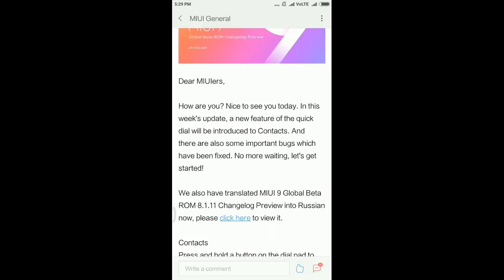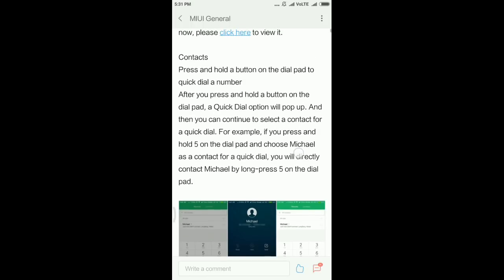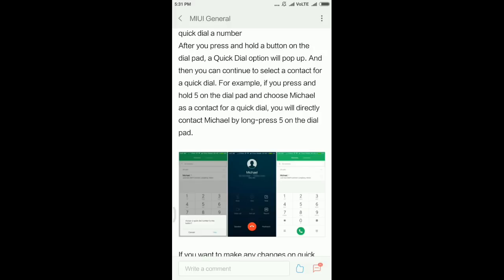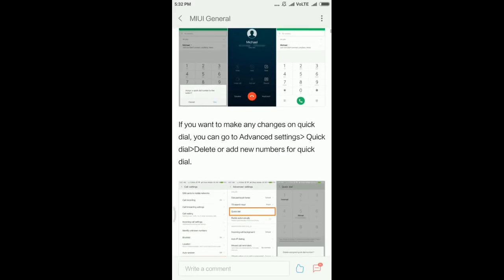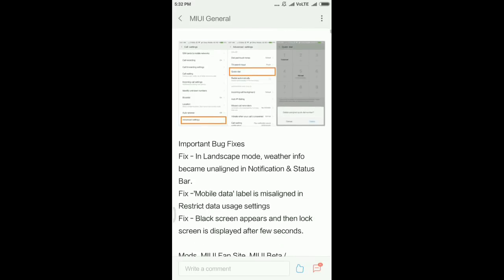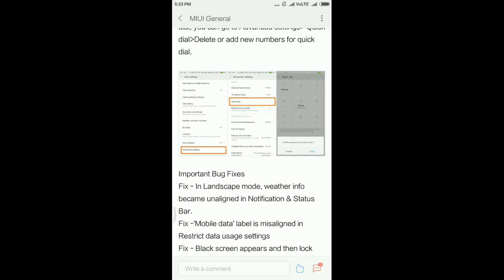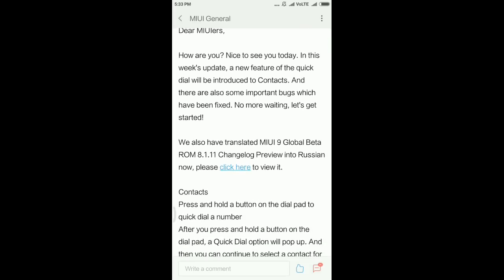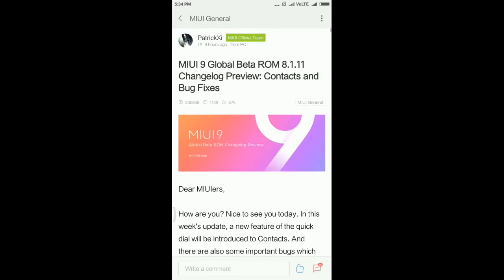Miui 9.8.1.11 update||change log||NEW feature smart dial|mi update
Hi guys
Today in this viedo iam Going to say about
The new miui update which is 9.8.1.11 change log
Iam Going to say about it